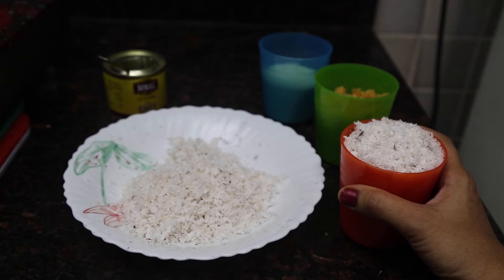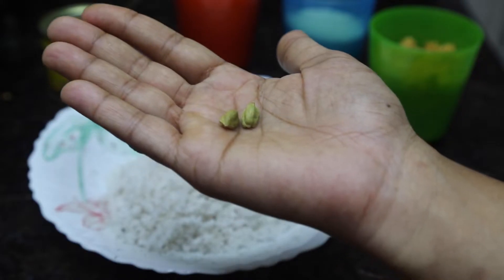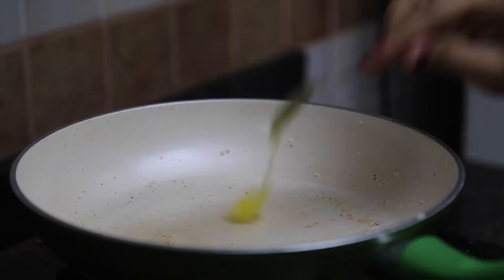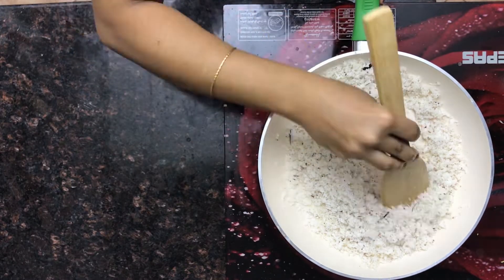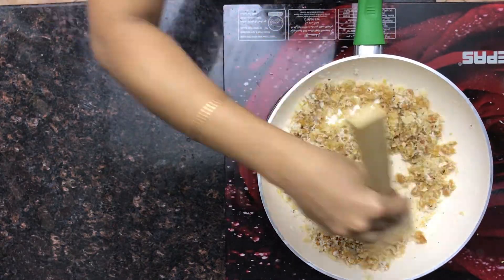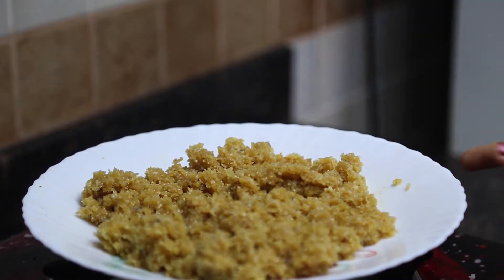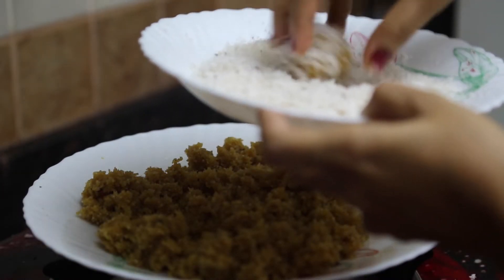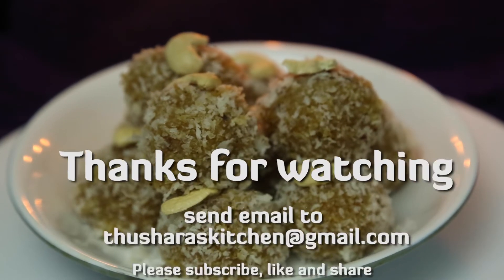Coconut ladoo II English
Coconut ladoo are delicious sweetened balls made with coconut, sugar, cardamom powder . These are one of the most easiest of all Indian sweets recipes that can be made for any festival or occasion.